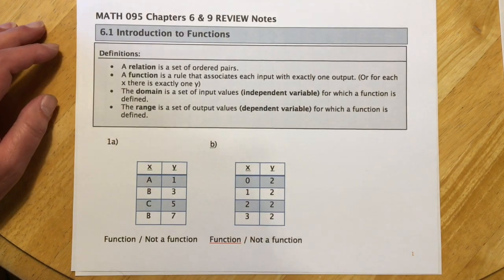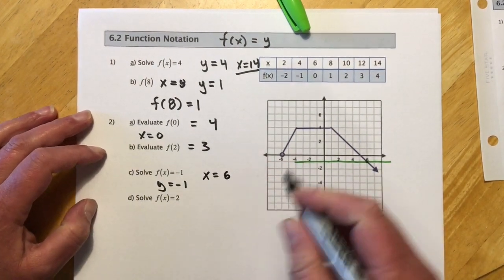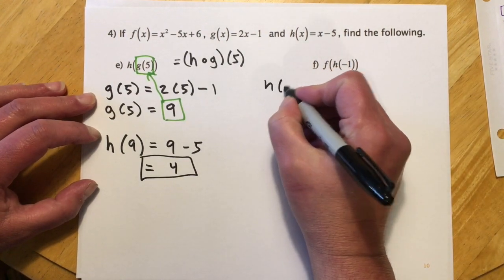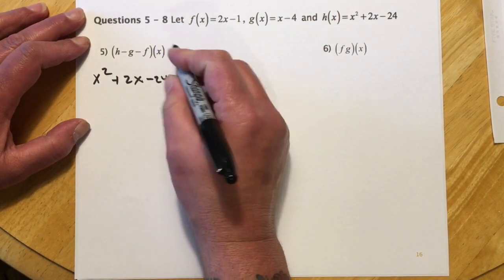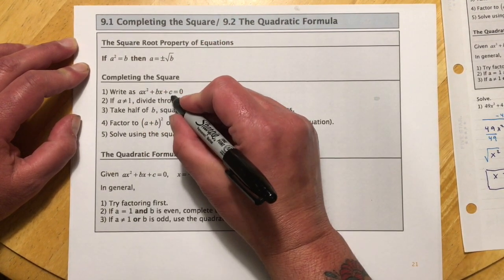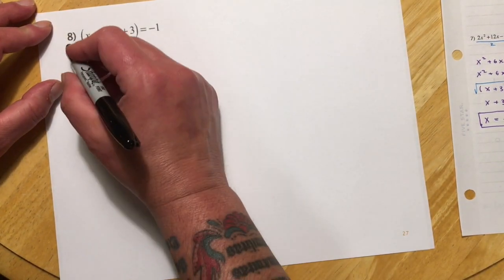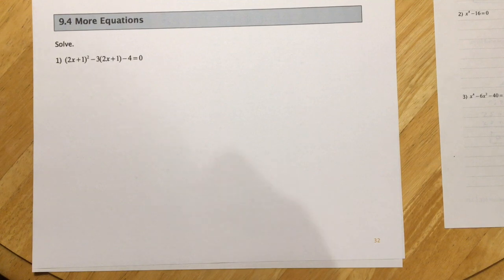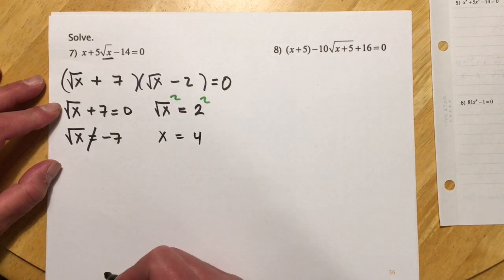095 Exam 3 Review